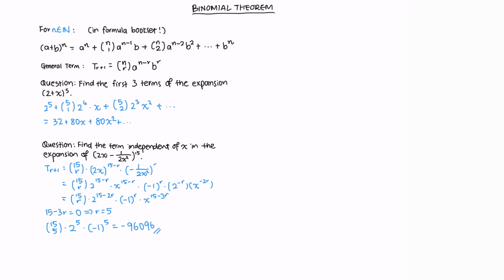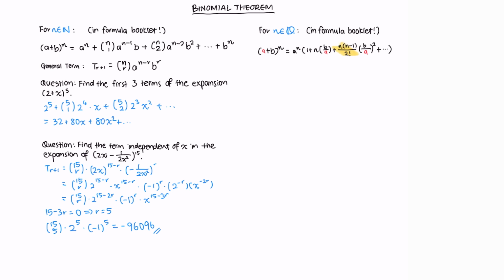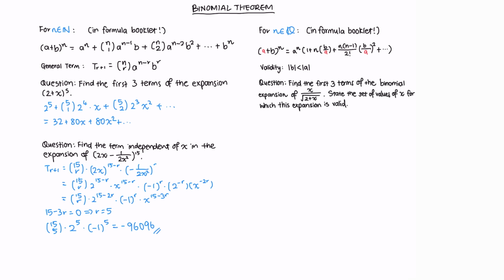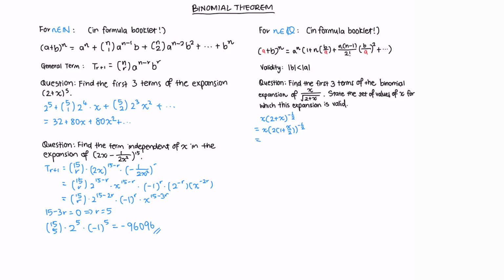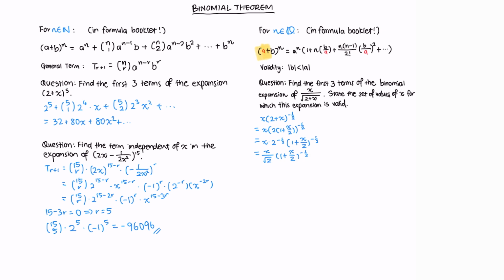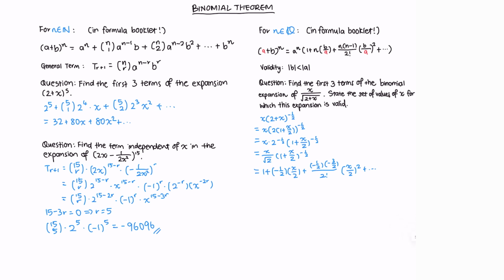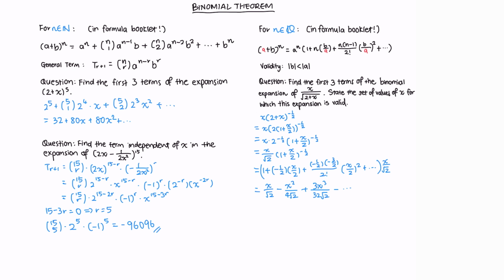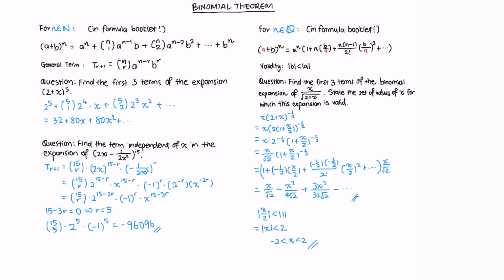1.3b Binomial Theorem for Rational Indices [IB Math AA]